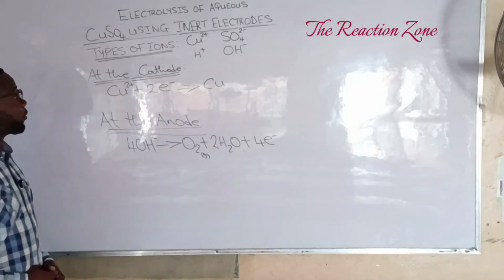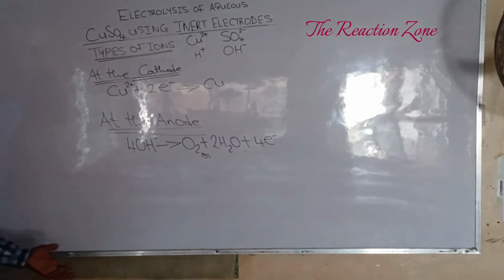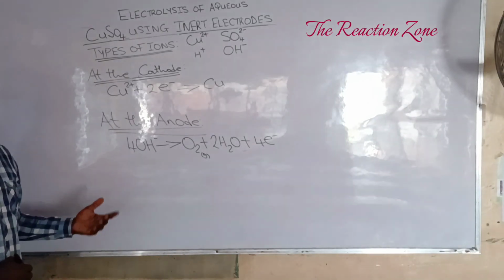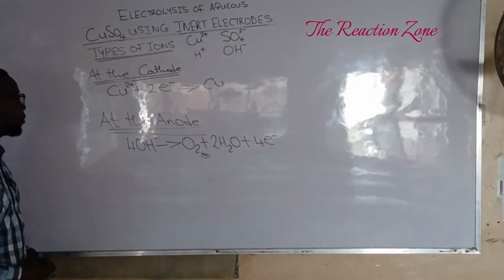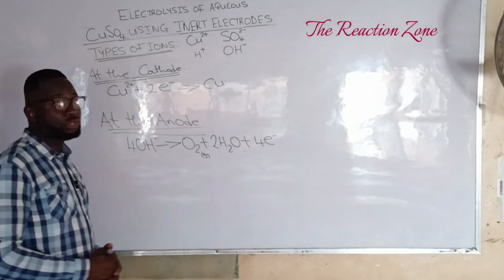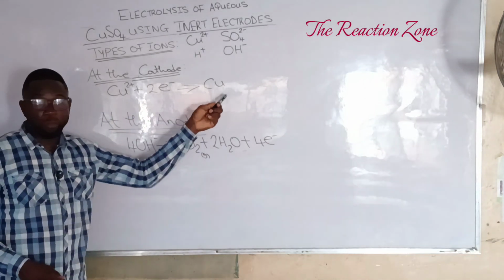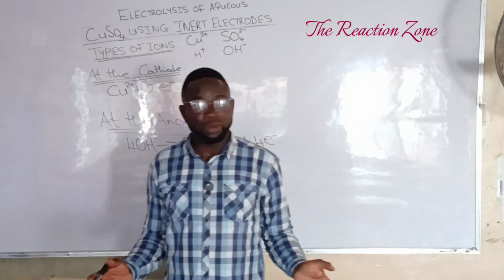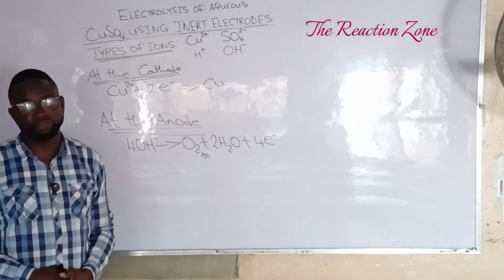ELECTROLYSIS OF COPPER (II) SULPHATE WITH INERT ELECTRODES | FULL CHEMISTRY EXPLAINED.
This video explaina the electrolysis of aqueous copper (ii) sulphate using inert electrodes in a clear and exam-focused way. You will learn the electrode reactions, half-equations, observations at the anode and cathode, and reasons for such observations. This video is ideal for high school, Waec, Jamb and 100L students.

Watch, learn and master electrolysis with the reaction zone.